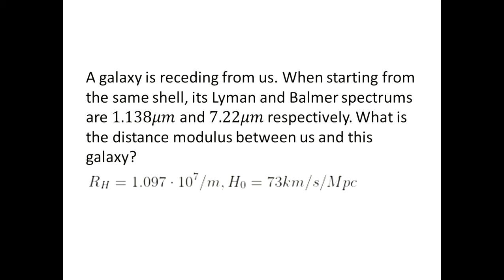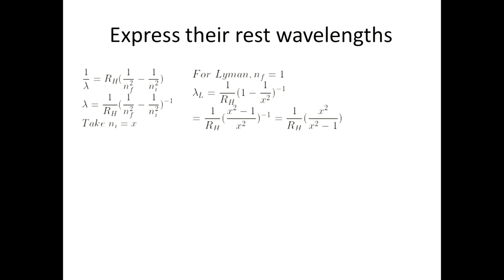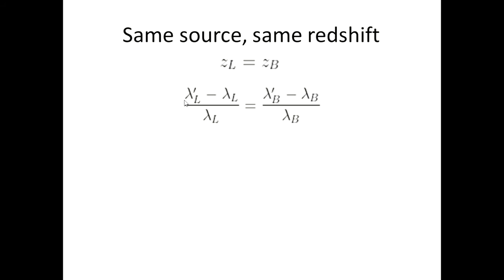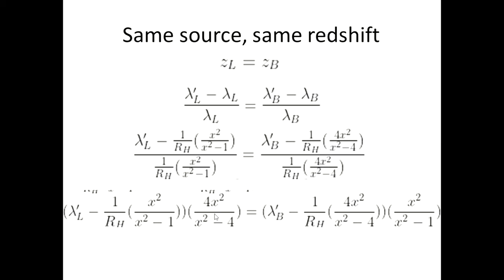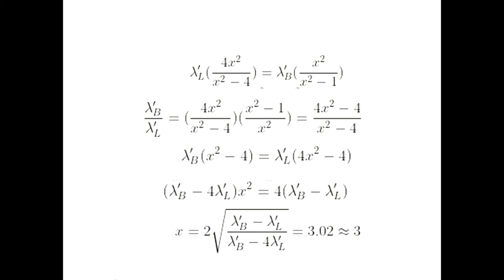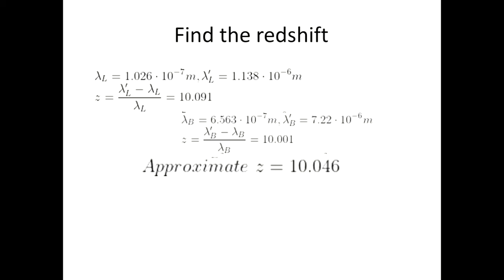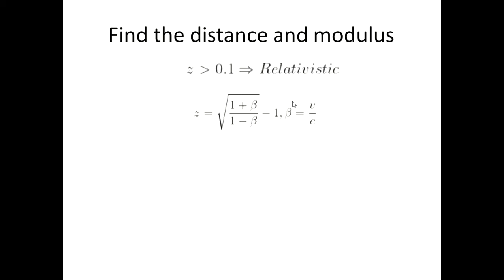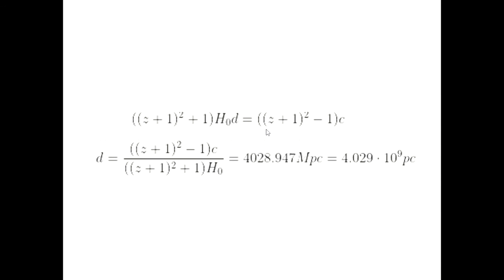Take Two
When taking data, astronomers usually take it from more than just one way. This time, we're taking data of redshifted wavelengths using 2 different spectrums in order to compare them. What is to be compared? How are they compared? Let's find out in this video.